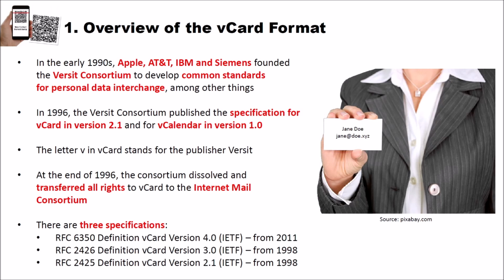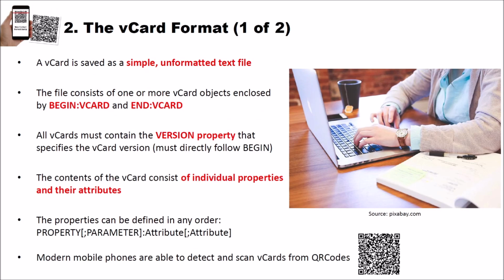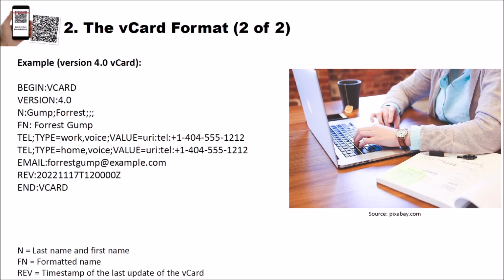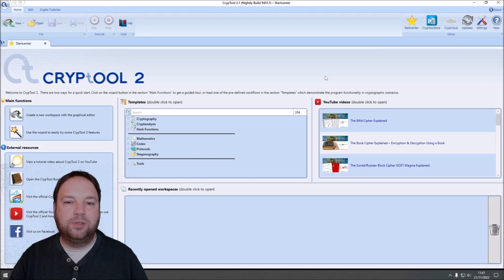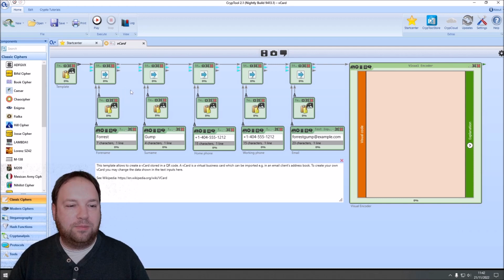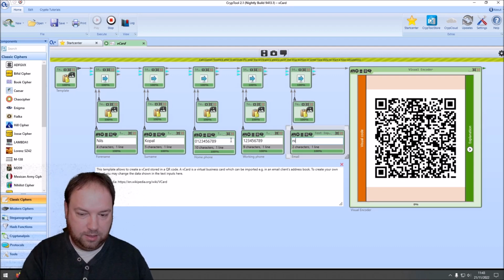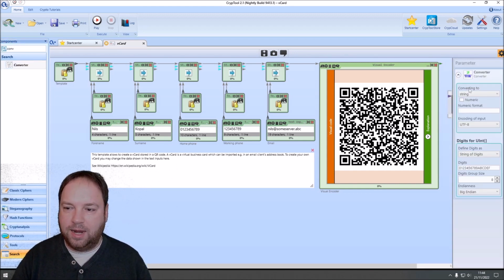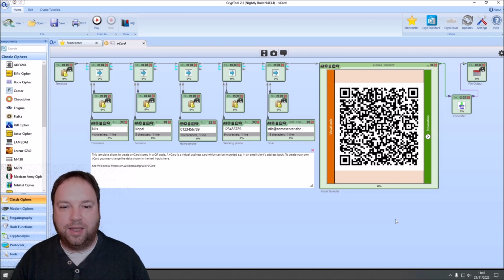Easily Share Your Contact via a QR Code – How to Create vCards with CrypTool 2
We also encode the vCard in a QR code, thus, it can be scanned using a mobile phone and imported to the address list of the phone.